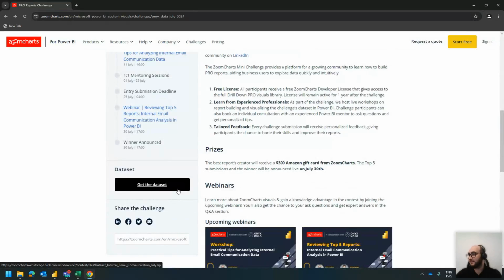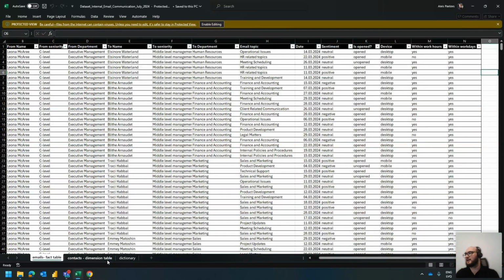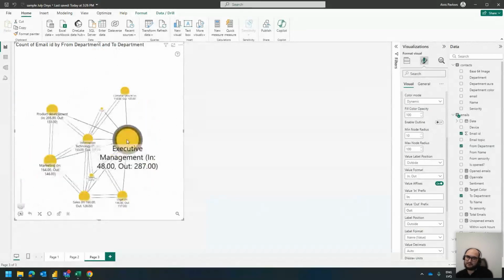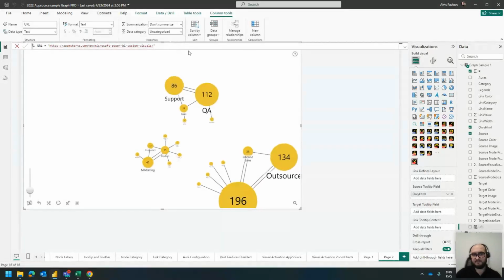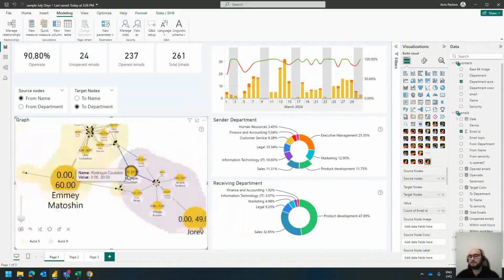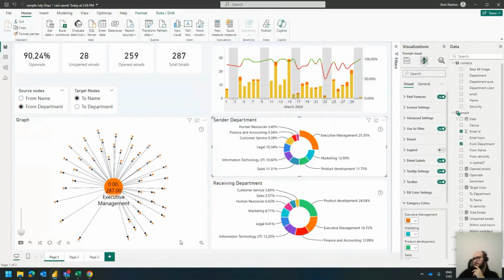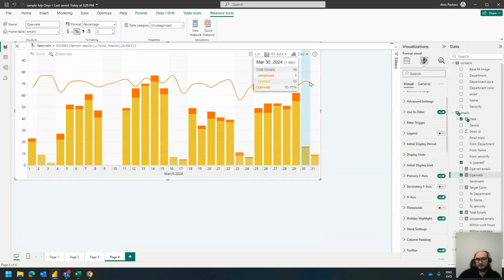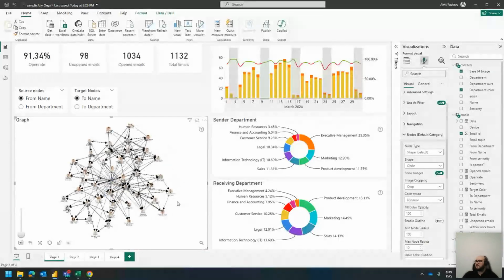Practical Tips for Analyzing Email Communication in Power BI | Workshop with OnyxData and ZoomCharts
In this live Power BI workshop, you'll learn how to map the flow of email information within teams and organizations for insightful analysis. It's easier than you think!

This workshop supports participants of Onyx Data's DataDNA monthly Data Challenge with ZoomCharts. We'll help you leverage the Internal Email Communication dataset and create end-user-friendly reports.

📚 What YOU Will Learn in This Workshop:
➜ Working with the monthly challenge Email dataset and exploring the best strategies 🔝
➜ Identifying key metrics for impactful reports 🎯
➜ Tips & Tricks for report creation 🛠️
➜ Visualizing email communication connections using the Drill Down Graph PRO visual by ZoomCharts 🌐

⏱️ CHAPTERS:
0:00 - Introduction
1:48 - How to participate in the Data Challenge
3:38 - Power BI Educational Resources
8:28 - Monthly Email Dataset overview
12:57 - Drill Down PRO Graph visual setup
29:24 - Creating Auras in Graph visuals
30:44 - Auras utilization example
32:57 - Colors in Graph visual
38:16 - Visualizing email activity in Timeline
47:45 - Visualizing departments in Donut Charts
49:33 - How to display images at Graph nodes and settings
53:38 - Conclusion

➜ Sharpen your Power BI skills
➜ Collaborate with experts
➜ Expand your portfolio with practical use cases